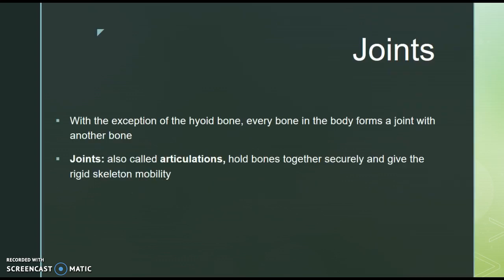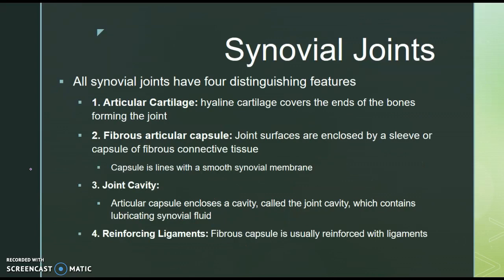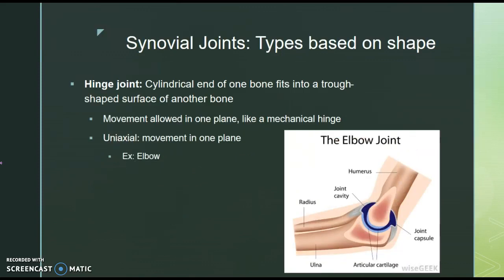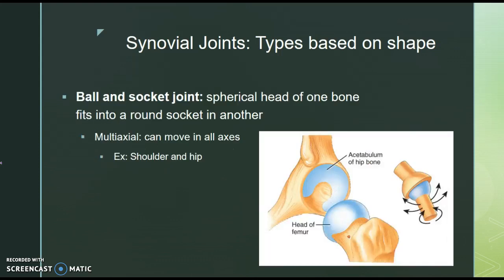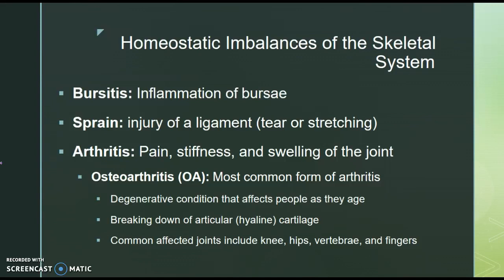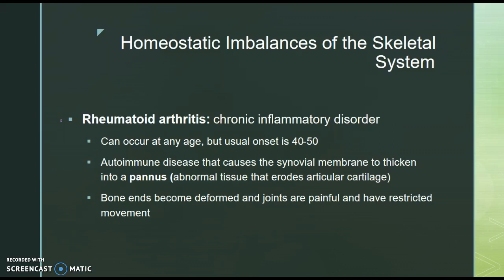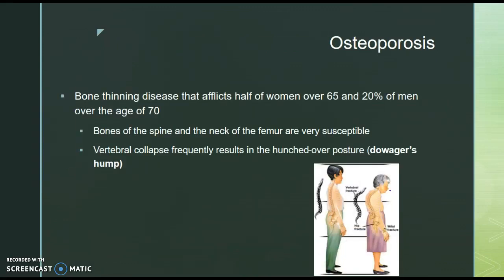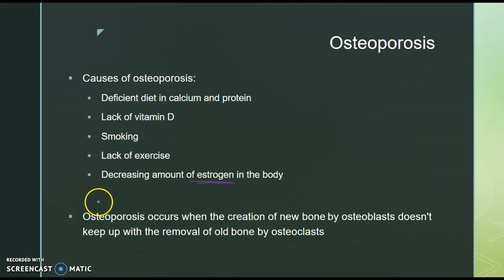Lesson 11: Video 1 Anatomy